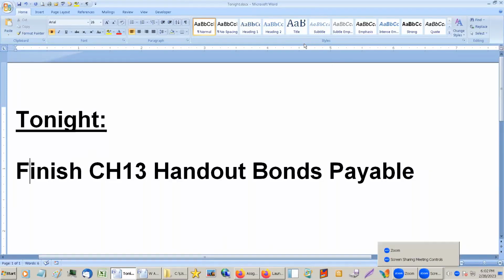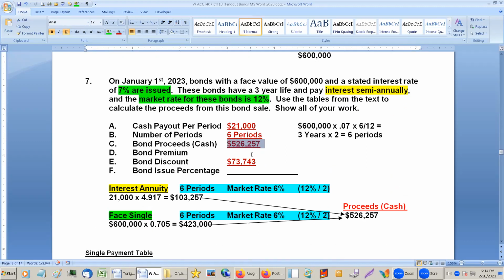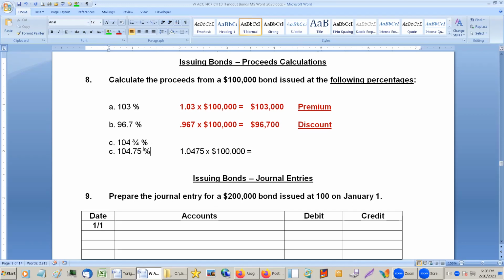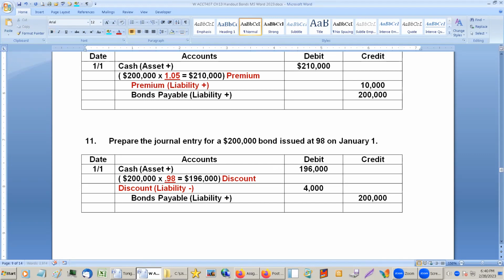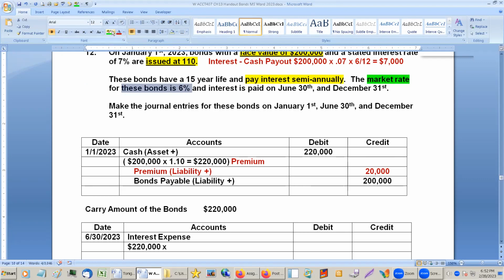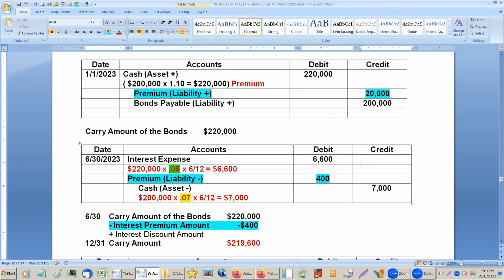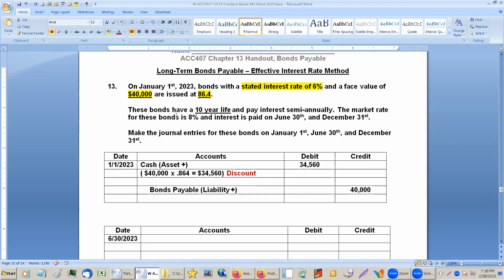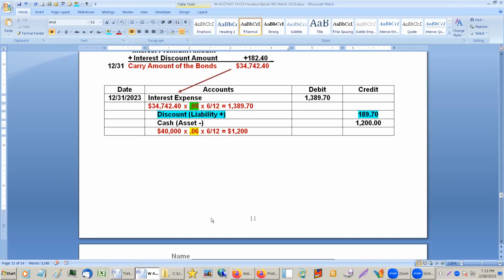ACCT407 Week 7 CH13 Handout Bonds Spring 2023 EDIT